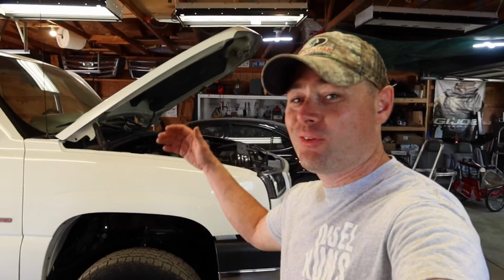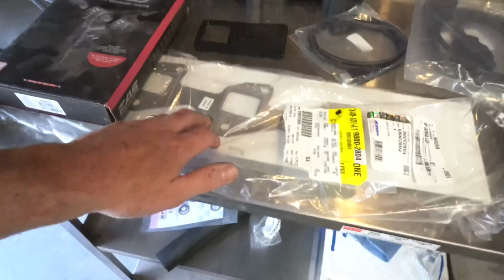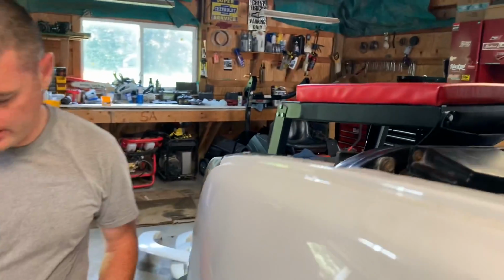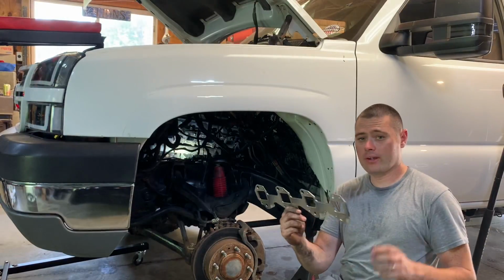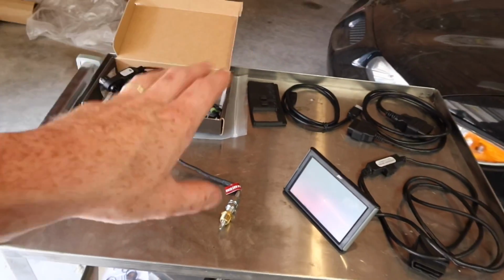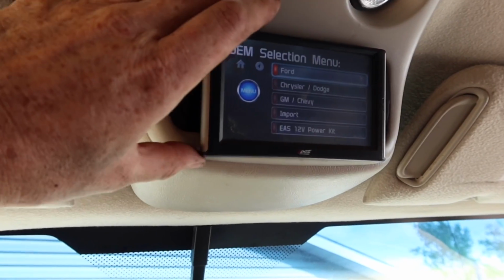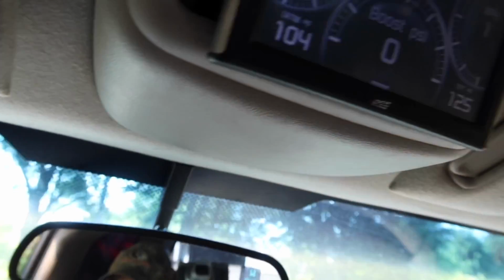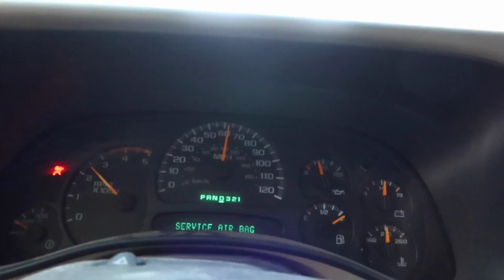My Built Duramax Is Slow!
Custom Consoles! CTS2 and 3 mounts!

68mm Street Turbo Ryan’s Diesel Service
60% Injectors Bitterroot Diesel
PVC Reroute
6" Pro-comp suspension lift kit
5100 Bilstien Shocks
35/12.50/R22 DX12 Delinte
22x14 Instigators A776 Anthem Wheels